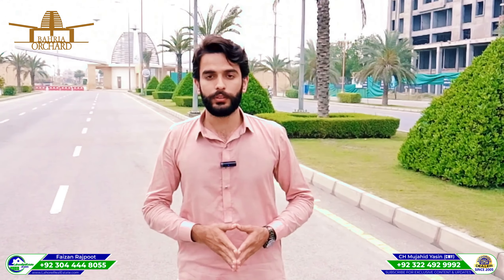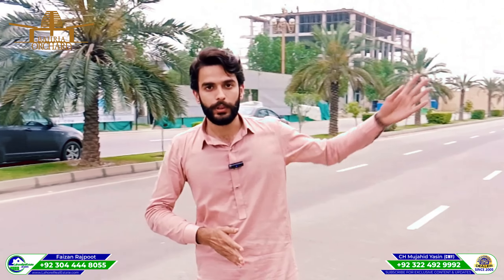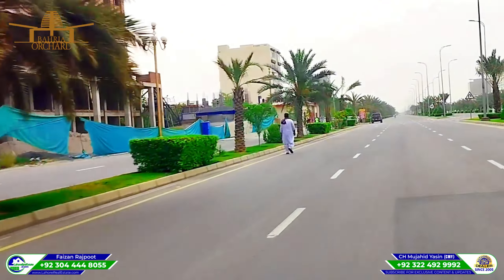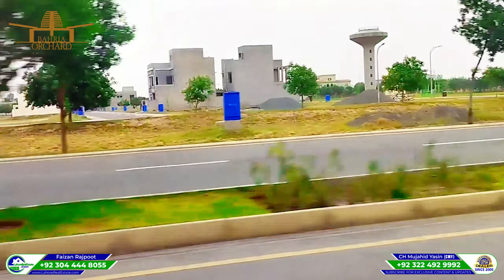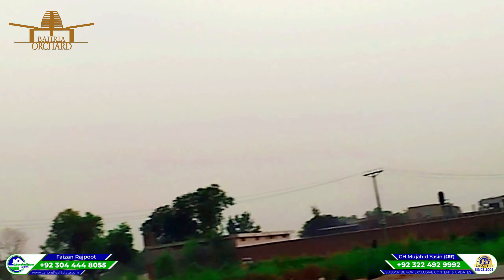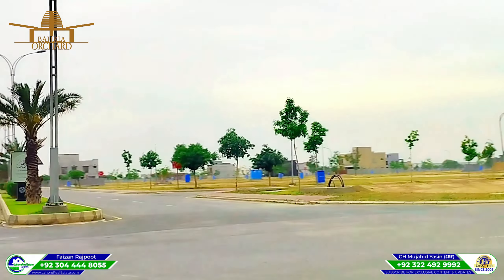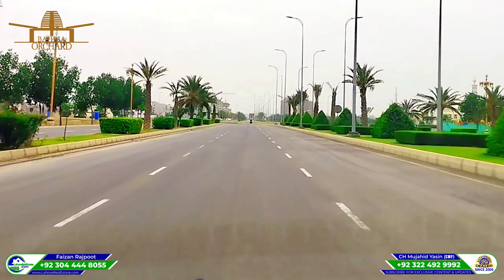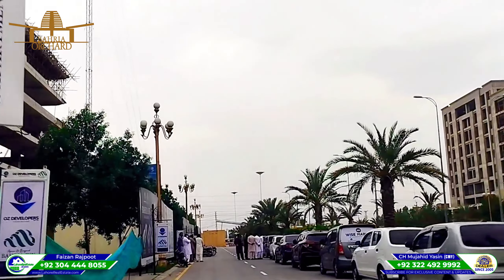Raiwind Road's Top Society: Bahria Orchard Phase 4 Lahore | Plot Prices & On-Ground Tour May 2024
Is Bahria Orchard Phase 4 Lahore the top choice for you on Raiwind Road? Join us for an exclusive on-ground tour in May 2024! See for yourself the current development progress, plot sizes, and get the latest updates on plot prices in this sought-after society. We'll explore the community amenities, infrastructure, and answer your questions about living or investing in Bahria Orchard Phase 4. Thinking about buying property in Lahore? This video is a must-watch!

Authorized Sales Partner: Lahore Real Estate is a recognized dealer of prestigious projects such as DHA Lahore, DHA Multan, DHA Bahawalpur, DHA Quetta, DHA Gujranwala, Ravi Urban Development Authority (RUDA), Bahria Town Lahore, Lahore Smart City, Capital Smart City, Etihad Town, Liberty Lands, Q Links,  Naval Anchorage Gwadar, and several other secure and high-quality projects.
For Properties Investments Consultancy
MB-46 MAIN BOULEVARD
DHA LAHORE PHASE 6
NEAR DHA LAHORE HEAD OFFICE
LAHORE PAKISTAN